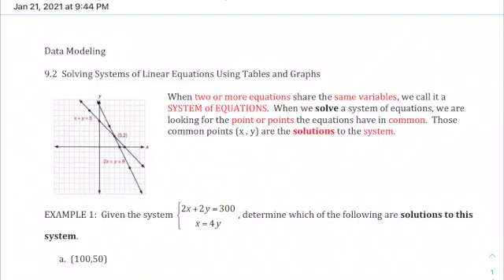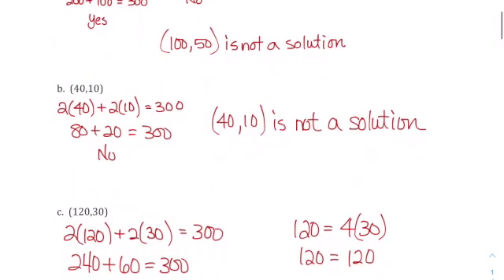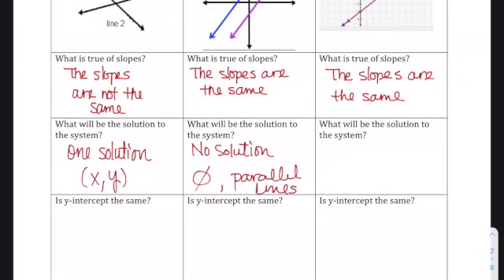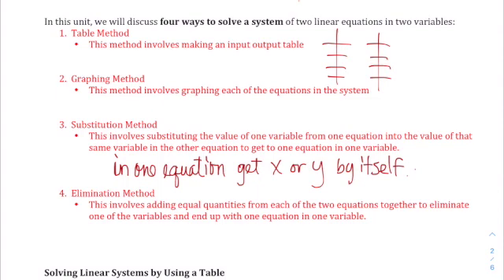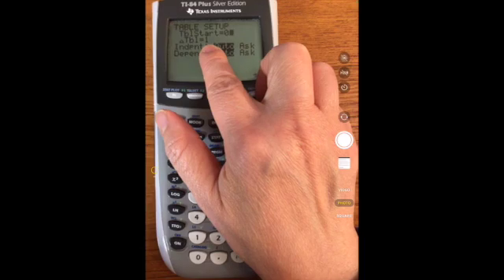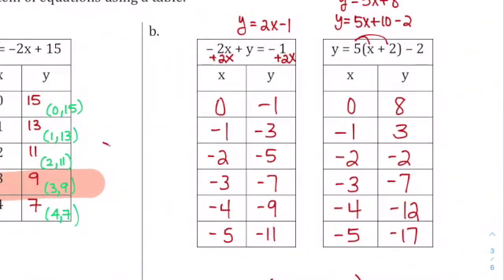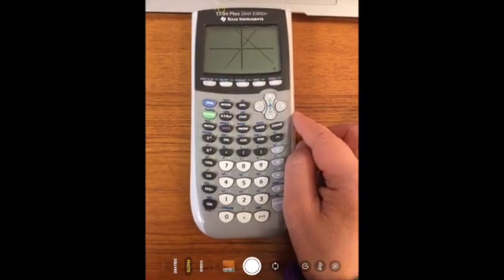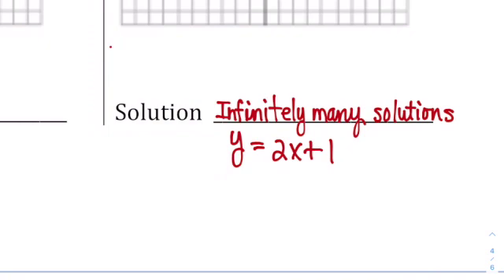Data Modeling 9.2 Solving Systems of Linear Equations Using Table and Graphs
Solving Systems of Linear Equations Using Table and Graphs UsingUsing Table and Graphs